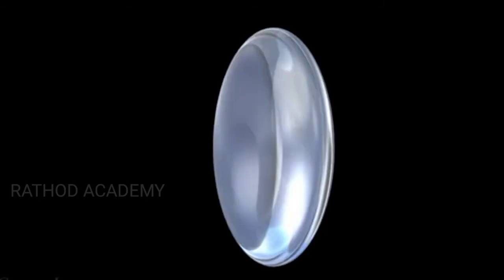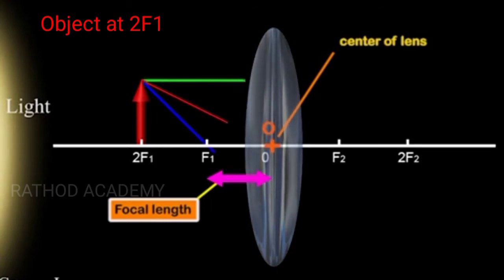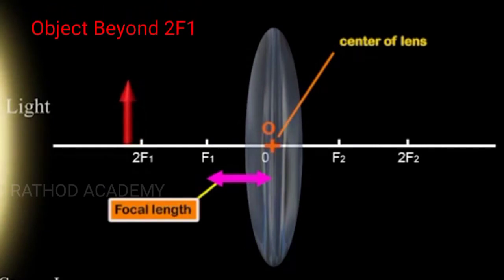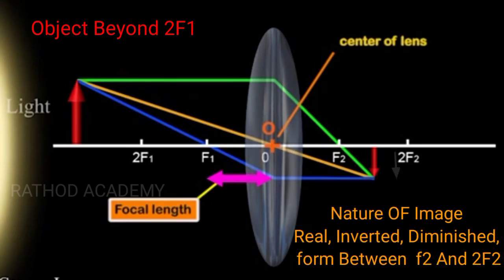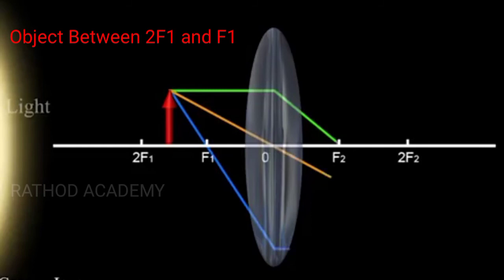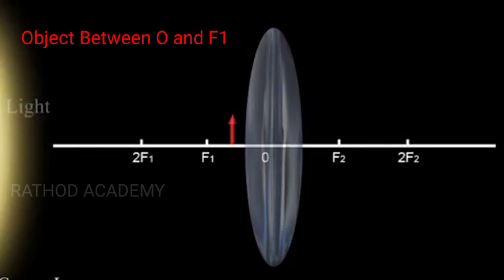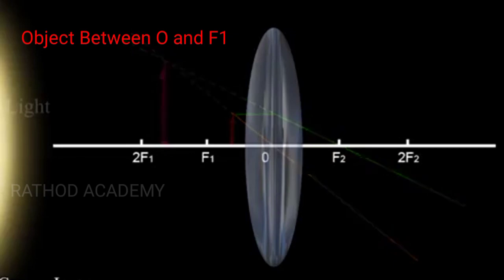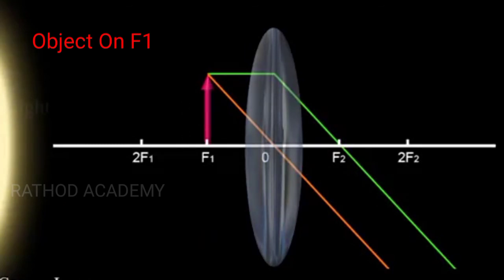imageformationbyconvexlens rathodacademy devidasrathodsir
Steps involved in the image formation by convex lens animated video including all position of images formed by rathod academy devidas Rathod Sir